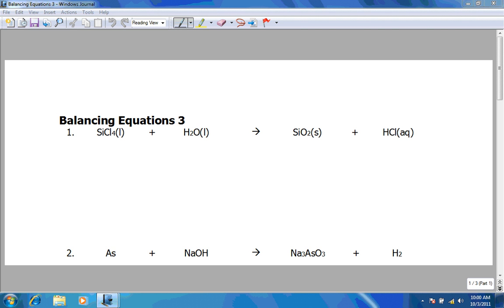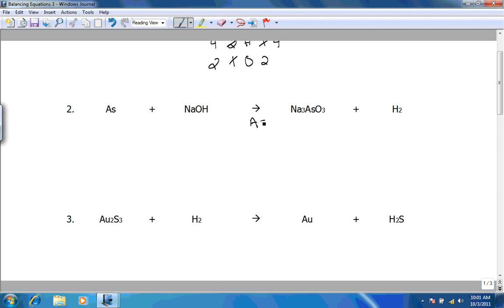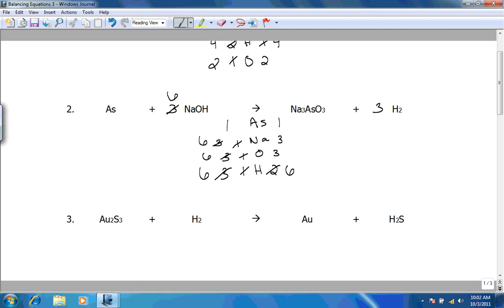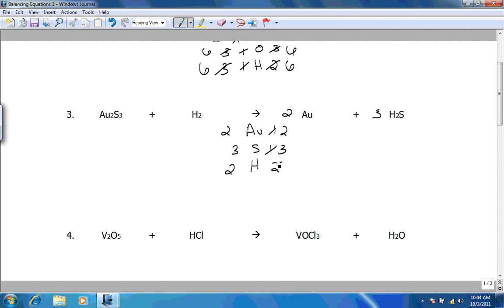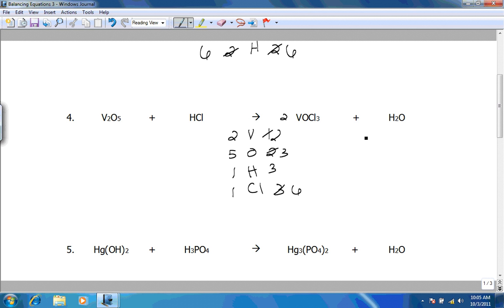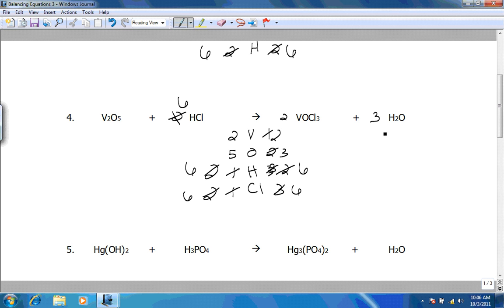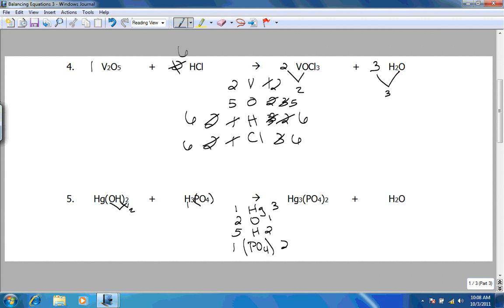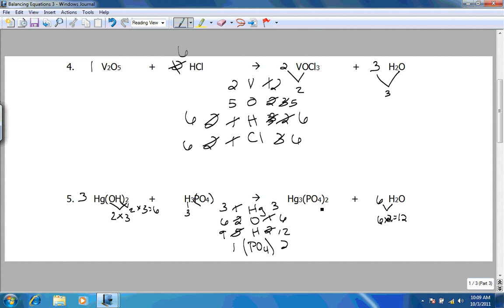balancing equations 3 1 to 5